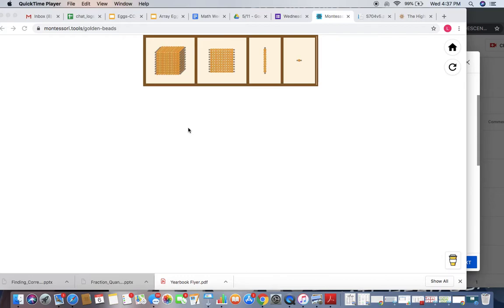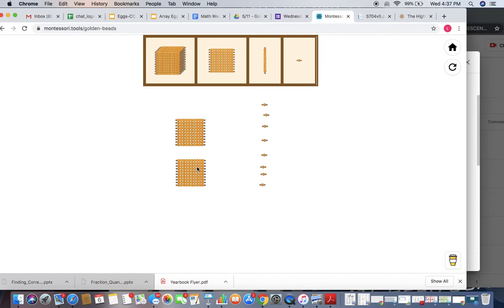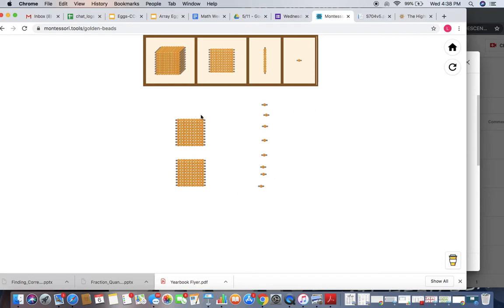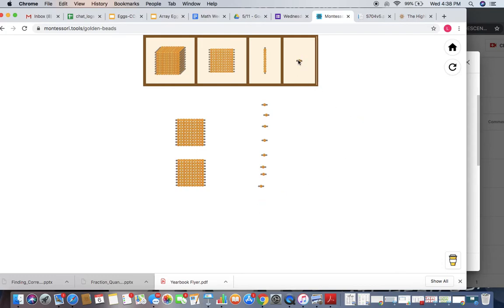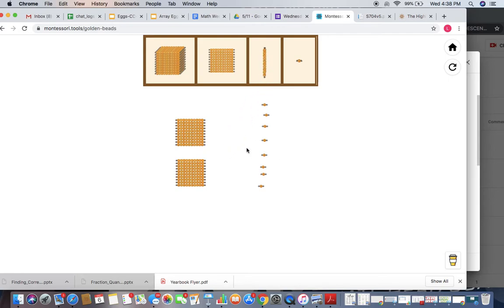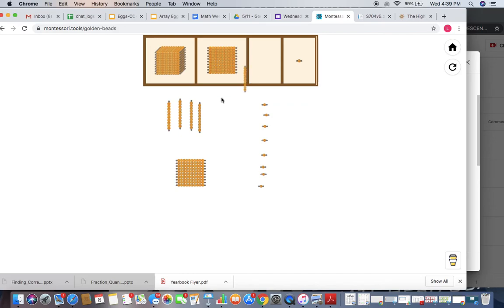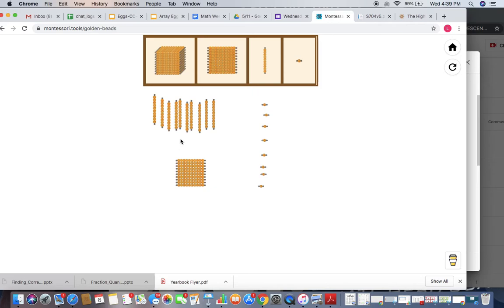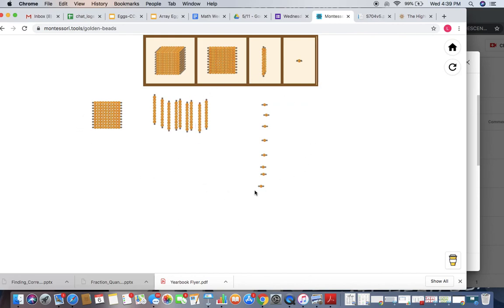1 more, 1 less; 10 more, 10 less 2